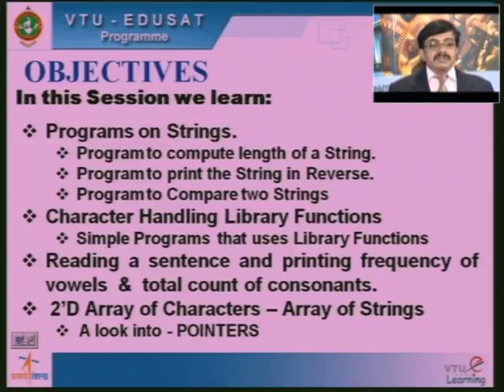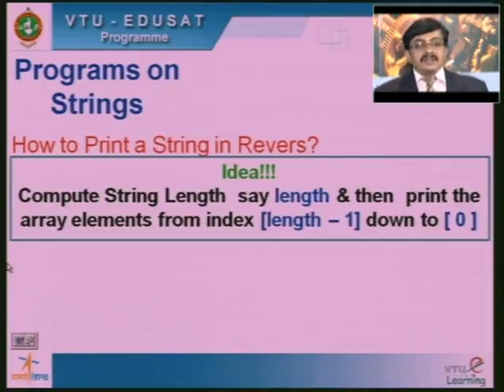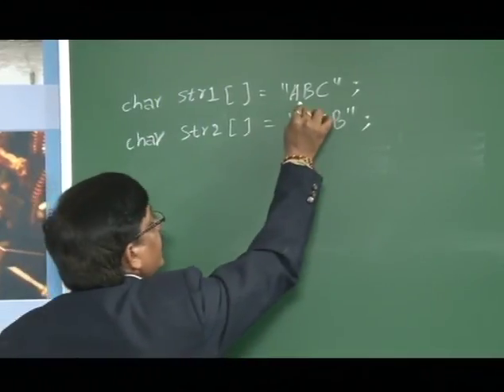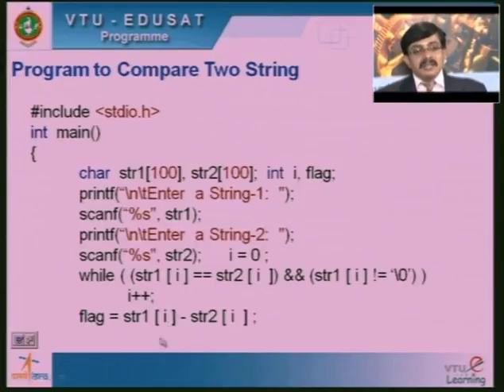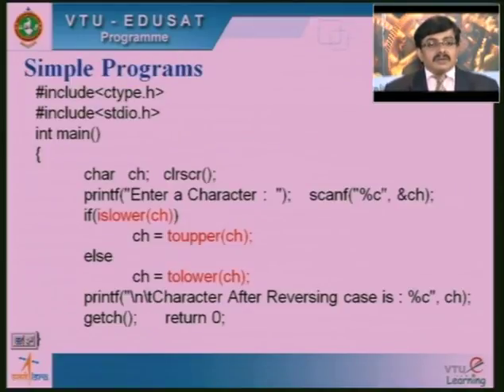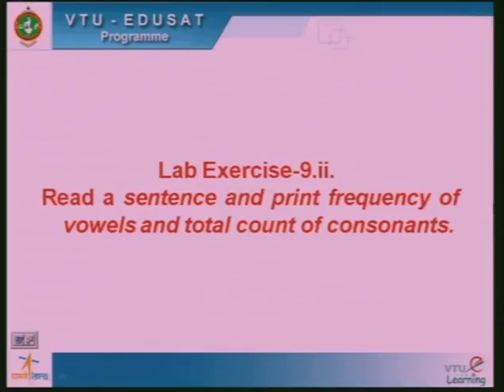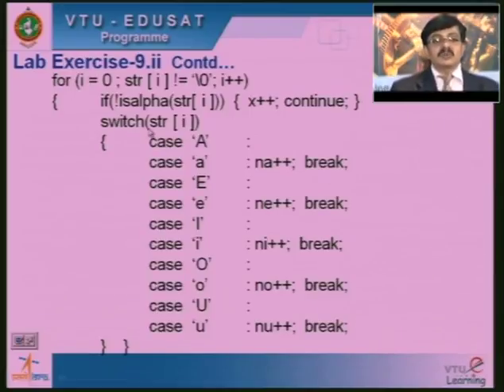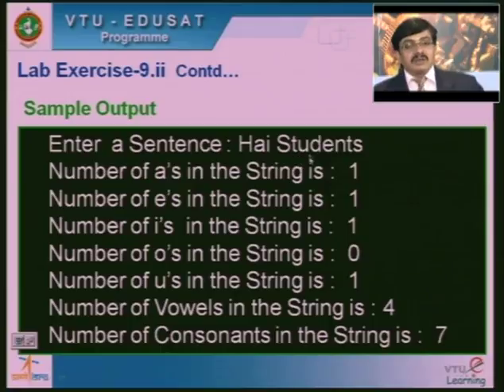data structure video 16